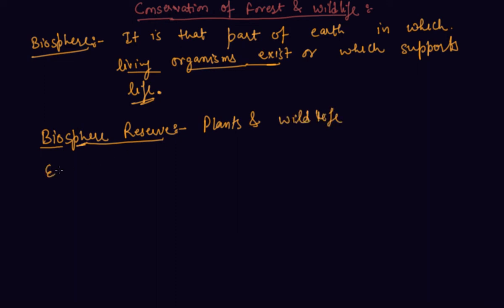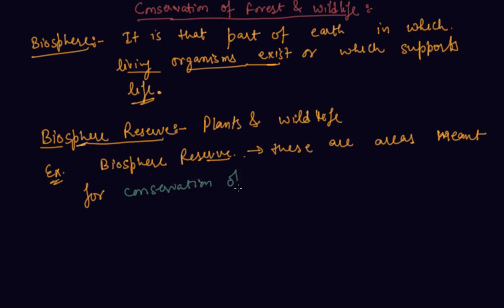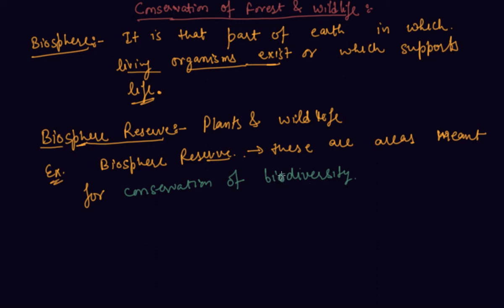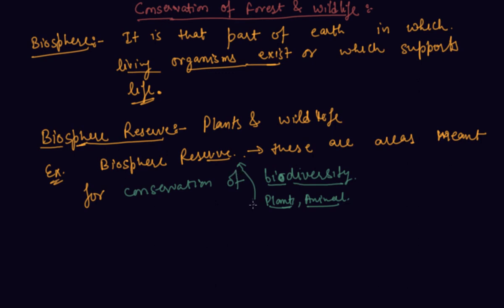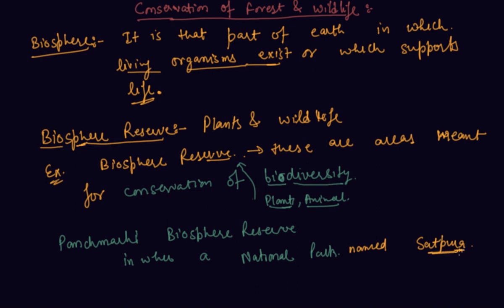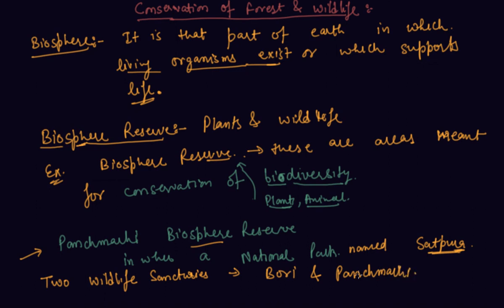Conservation of Forest and Wildlife | Class 8 Biology Conservation of Plants and Animals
Conservation of Forest and Wildlife |  Class 8 Biology Conservation of Plants and Animals by Sumit Mehta